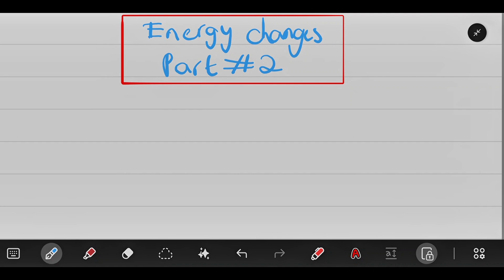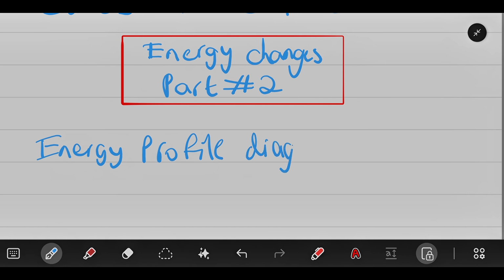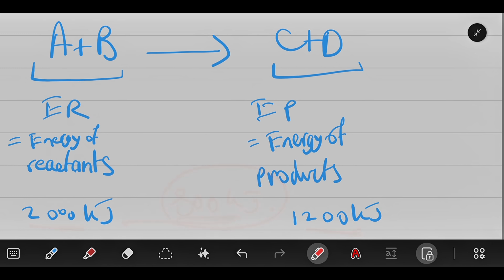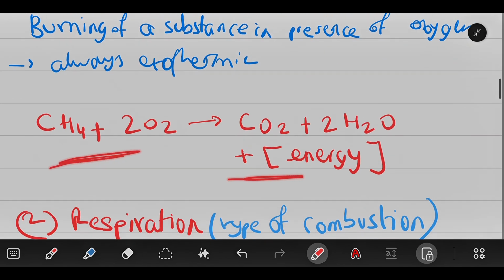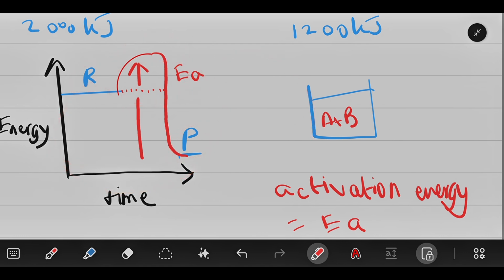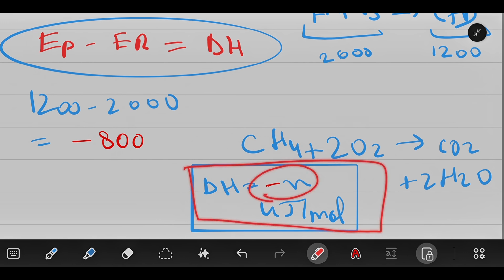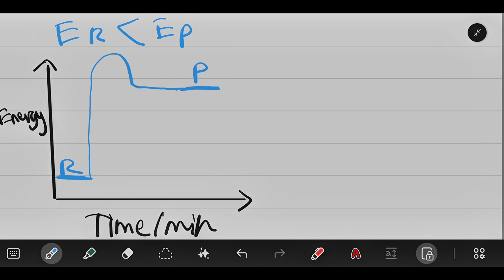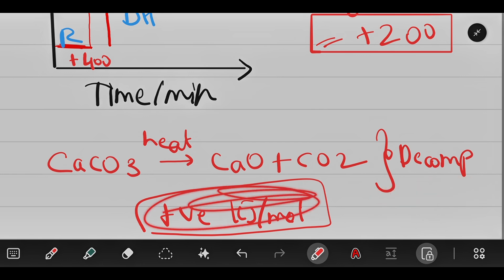Energy Profile Diagrams - Explained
** WHAT'S COVERED **
1. Energy Changes
-  The energy of reactants and products is always different.
- Energy profile diagrams for exothermic reactions.
- Energy profile diagrams for endothermic reactions.

** CHAPTERS **
00:00 Introduction
00:20 Recap of part 1
02:30 What are energy profile diagrams?
04:20 Energy diagram for exothermic reactions
13:20 Energy diagram for endothermic reactions
18:20 Conclusion